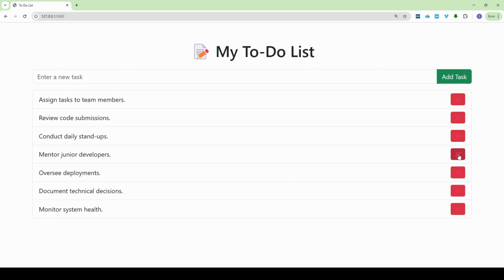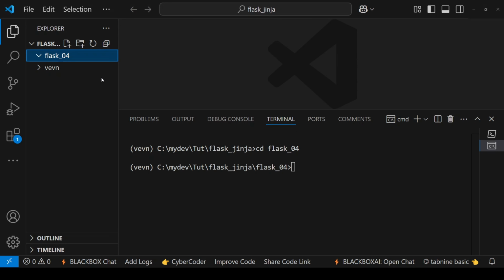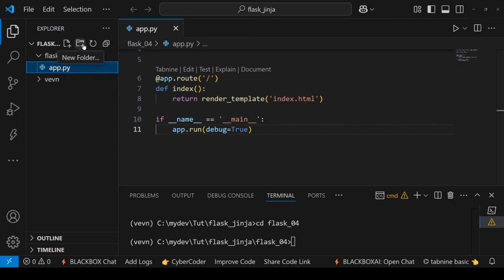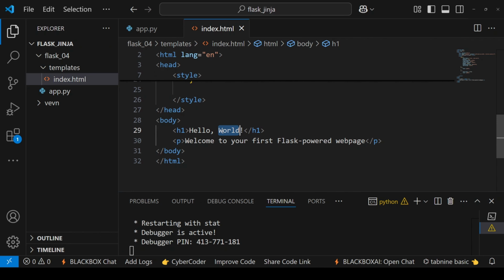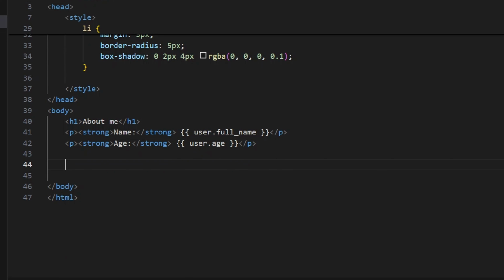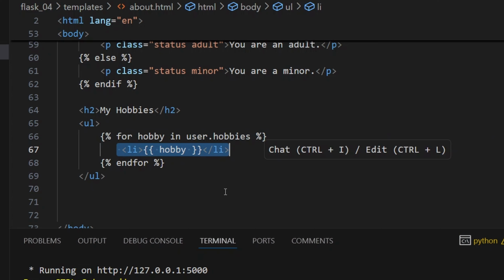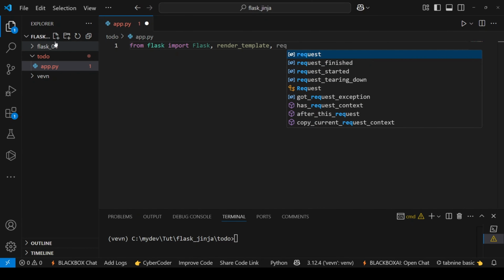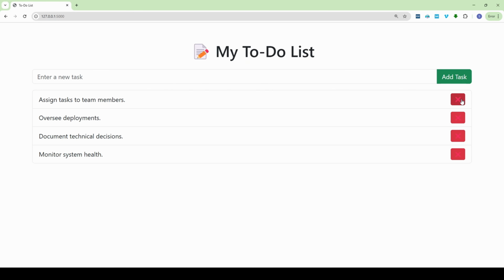Flask Templates: Dynamic HTML with Jinja2 (Easy Tutorial)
🔥 Ready to take your Flask web app to the next level?
If you're tired of boring, static HTML pages and want to add real power and interactivity, this video is for you! In this easy-to-follow tutorial, you'll discover how to create dynamic web pages using Flask Templates and Jinja2. We’ll build something awesome together—no fluff, just clear, practical steps!

Whether you're a beginner or brushing up on Flask, this hands-on guide will show you how to pass data from your app to your HTML, use control structures, and build clean, maintainable templates. You might even pick up some best practices along the way 😉

💡 Stay curious—there’s more inside!
Watch till the end and see how we put it all together in a real mini-project!

👉 Grab your favorite IDE and code along!
Ready? Hit play now! 🚀